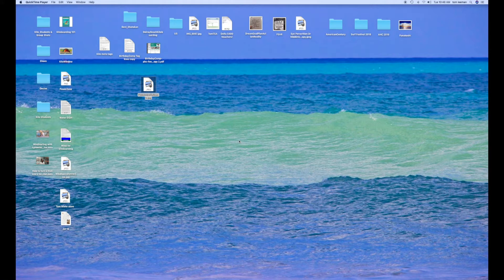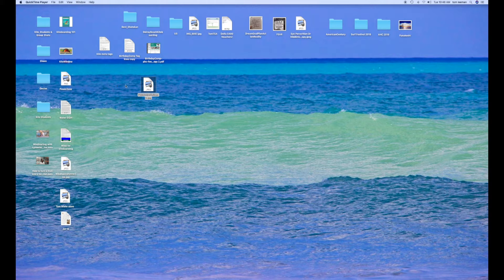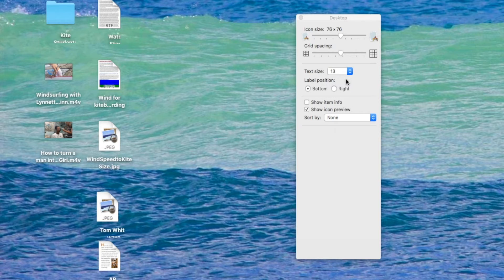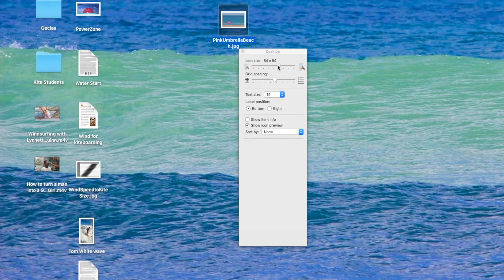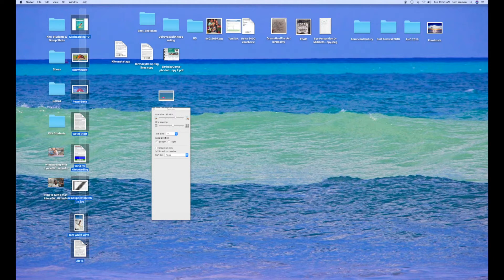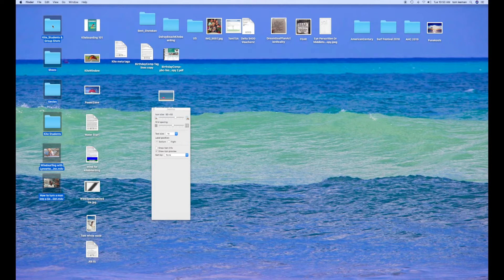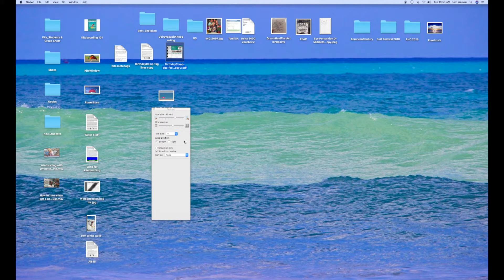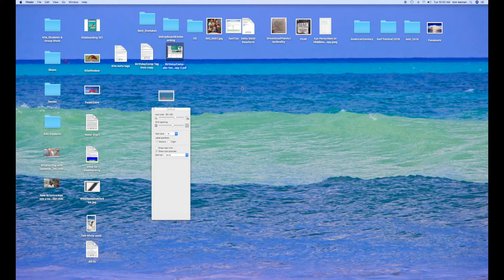How to change the size of your file icons or thumbnails on your Mac desktop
How to change the size of your icons or thumbnails on your Mac desktop. Click the command and J key to open up the size box. There you can increase or decrease font and icon size and spacing.